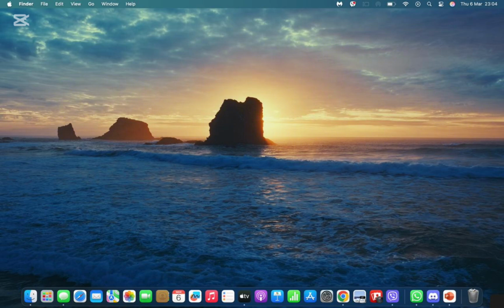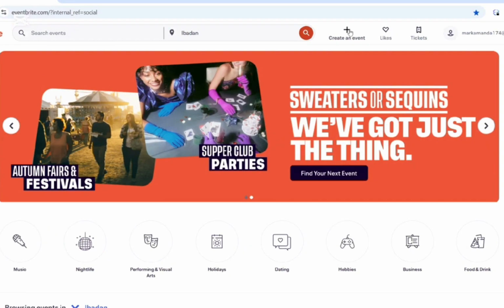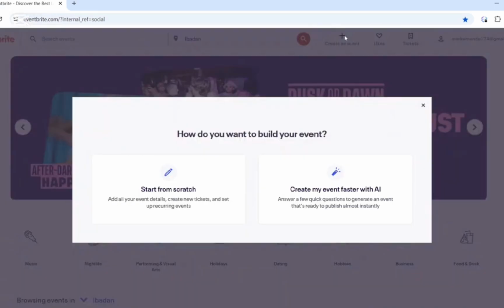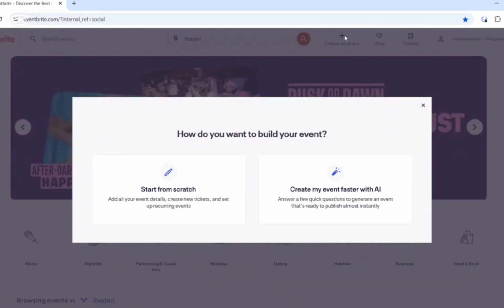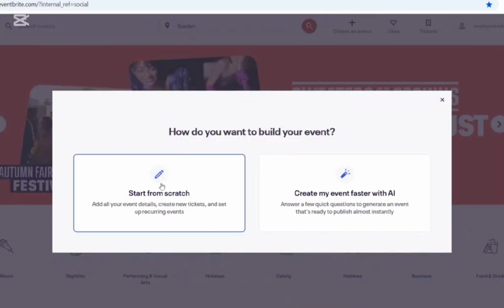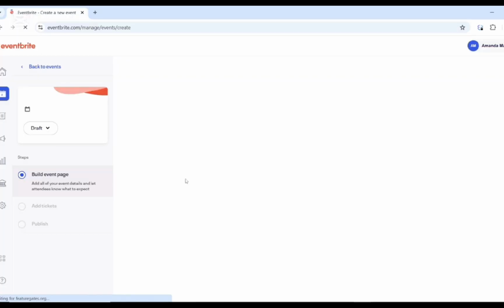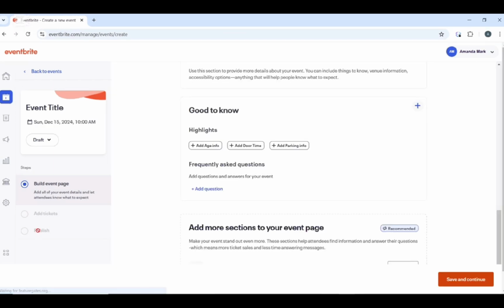How to Sell Tickets on Eventbrite?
If you're looking to sell tickets on Eventbrite, this video will walk you through the process. Eventbrite is a popular platform for event organizers to create, promote, and sell tickets for various types of events, including concerts, workshops, and conferences.

To begin, open a web browser and go If you don’t already have an account, click on "Create an Account" and sign up. Once logged in, click on the "Create Event" button.

Next, you'll be taken to an event creation page where you can enter important details such as the event name, location, date, and description. Once you’ve set up your event, scroll down to the "Tickets" section and select "Create Ticket." You can set ticket types (free or paid), pricing, quantity, and sales dates.

After adding ticket details, complete the event setup by filling out additional information like event images, organizer details, and refund policies. Once everything is ready, click "Publish" to make your event live. Your tickets will now be available for purchase, and you can share your event link with potential attendees.

Eventbrite also provides promotional tools, such as social media sharing and email marketing, to help increase ticket sales. If you’re selling paid tickets, make sure to set up your payout preferences under "Organizer Settings" to receive payments.

Timestamps:
0:00 Introduction
0:12 Creating an Eventbrite account
0:31 Setting up your event details
0:50 Adding and customizing tickets
1:10 Publishing and selling tickets
1:16 Conclusion